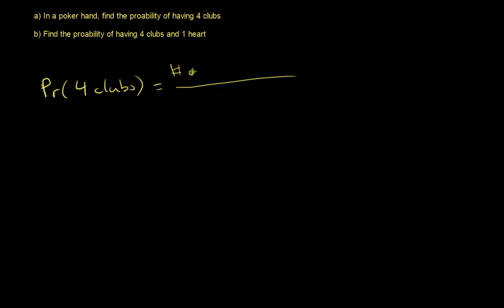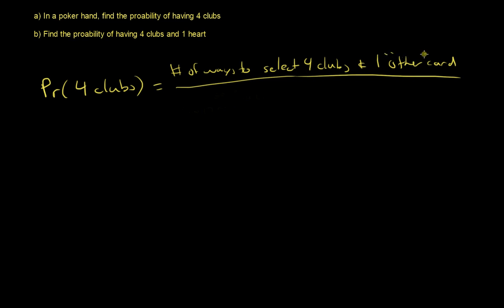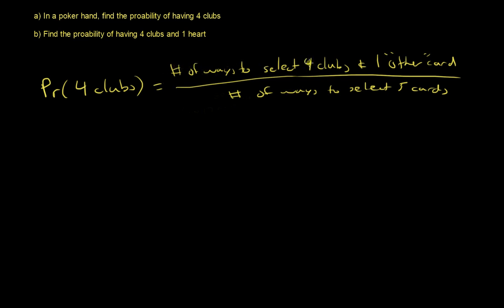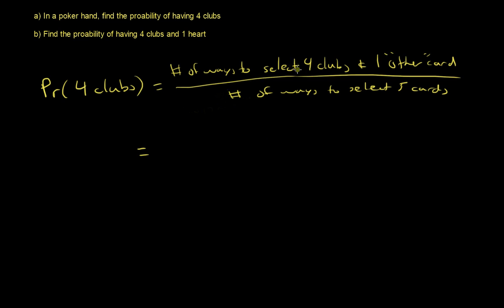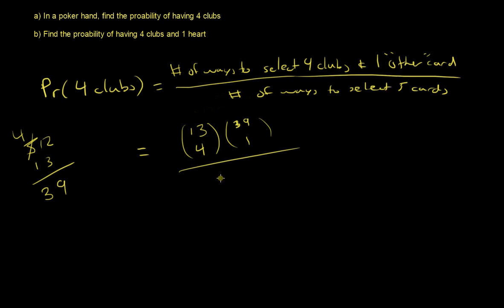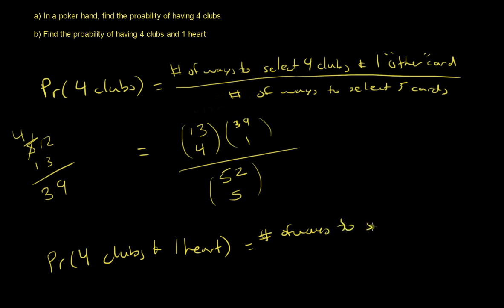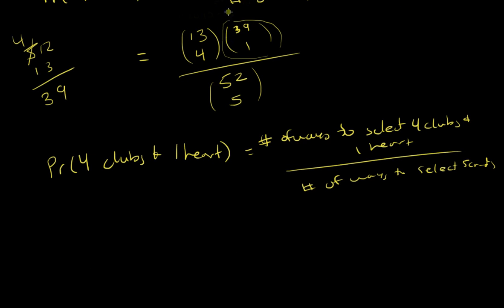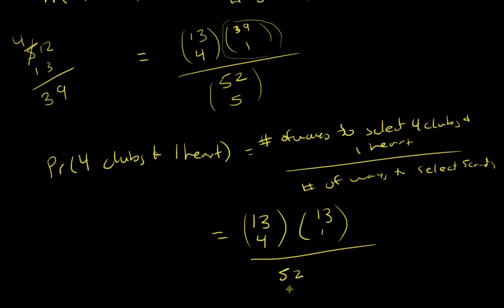Probability for a Poker Hand